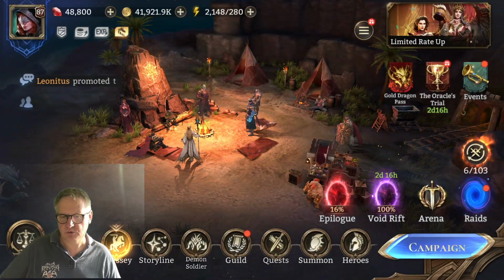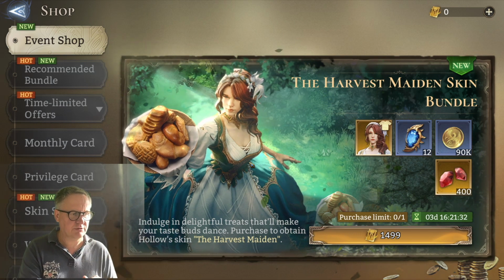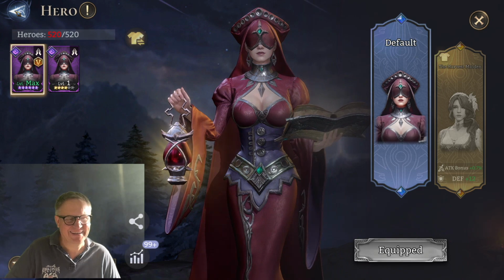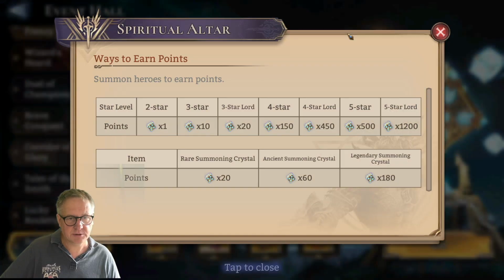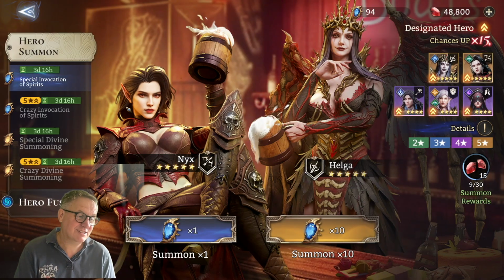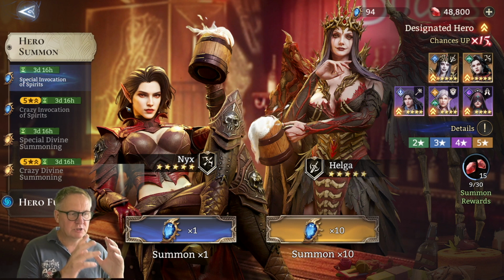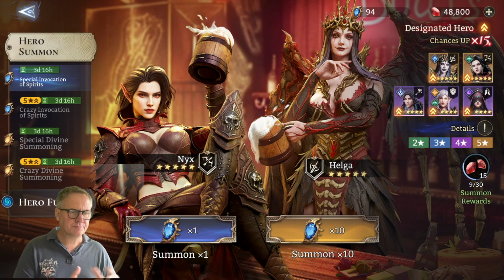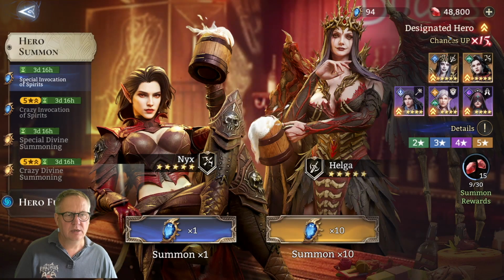Watcher of Realms: New Champion Skins! Harvest Maiden Hollow & Stein Maidens Eona. Are They Worth It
Welcome back to Misstical Gaming! 🌟 Today, we’re diving into the new champion skins in Watcher of Realms, and we’re asking the big question—are they worth the price? Let’s take a closer look at what’s on offer:

Hollow – Harvest Maiden Skin: Available in the Time-Limited Bundle from the shop, this skin gives Hollow a whole new look. We’ll check out the design and discuss whether this bundle is worth picking up.

Eona – Stein Maidens Skin: Available in the Spiritual Alter Event, this skin comes with a hefty price tag of 19,000 points, requiring a massive 473 summons! That’s even more than a 1+1 event combined with a limited guarantee summon. We’ll break down the cost and effort required to get this skin and discuss if it’s worth the grind.

In this video:

Hollow’s Harvest Maiden Skin: A look at Hollow’s new skin and the value of the Time-Limited Bundle.
Eona’s Stein Maidens Skin: A deep dive into the cost of Eona’s new skin through the Spiritual Alter Event and how it compares to other in-game events.
Are They Worth It?: Our honest take on whether these skins are worth your resources and time, given their high cost.
If you’re thinking about picking up these skins or want to know if they’re worth the grind and summons, this video is a must-watch!

👉 Don’t miss out:

Like if this video helps you decide whether to go for these skins!